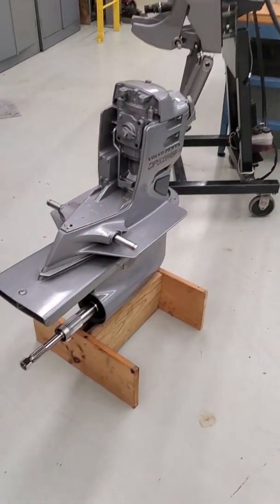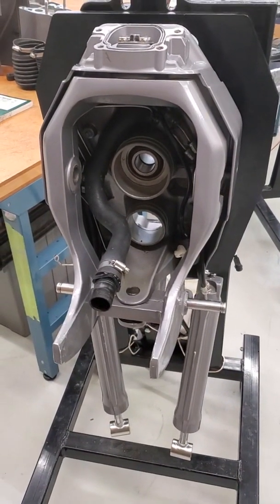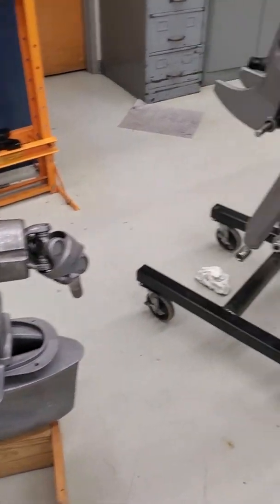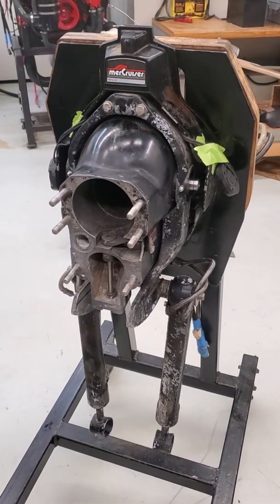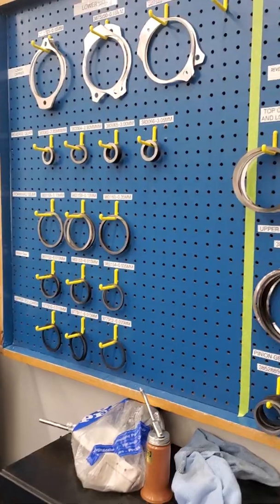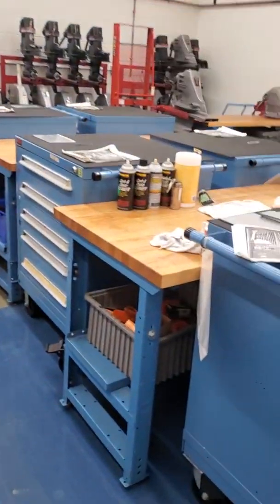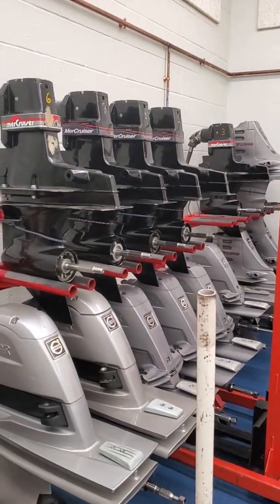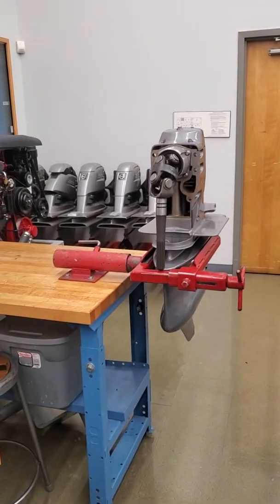NE Tech Marine Drive Systems Lab Tour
This video I made to give a quick overview of our Drive Systems course. This is one of the technical courses students learn in their Marine Technology Associates degree here at New England Tech.